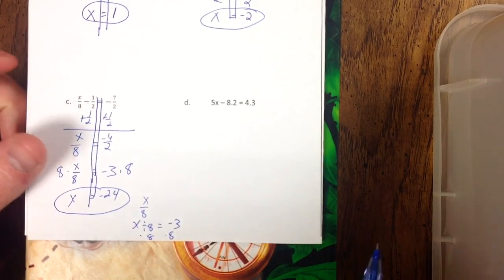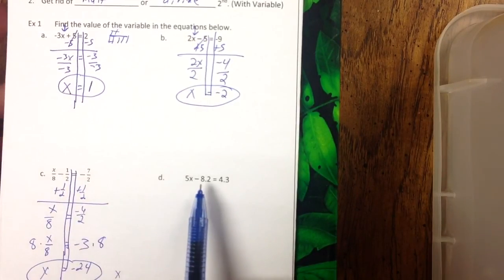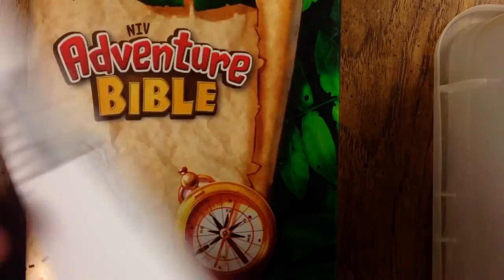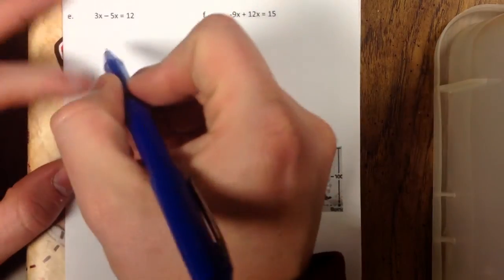2 step equations